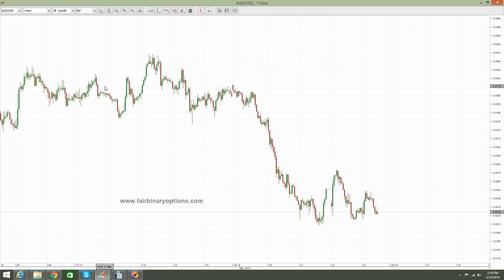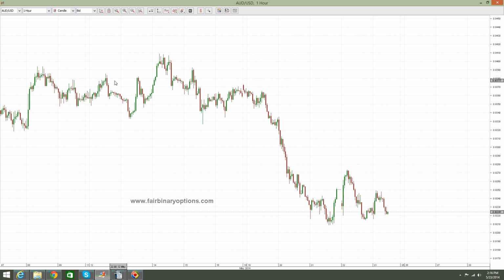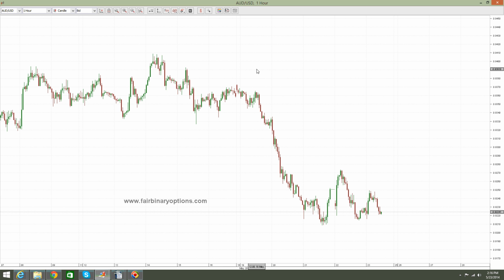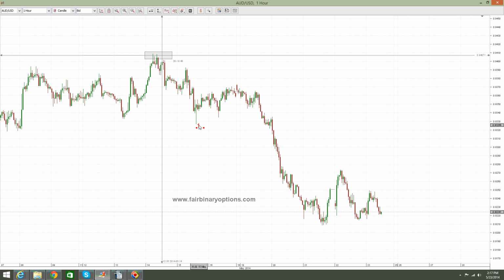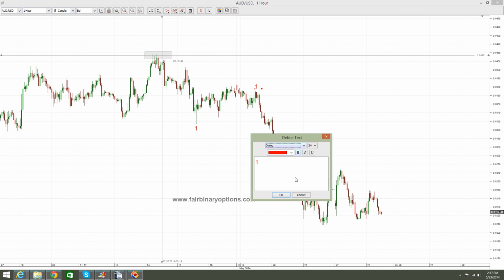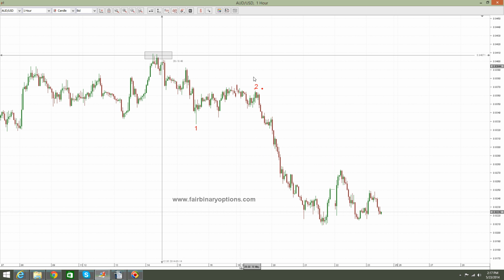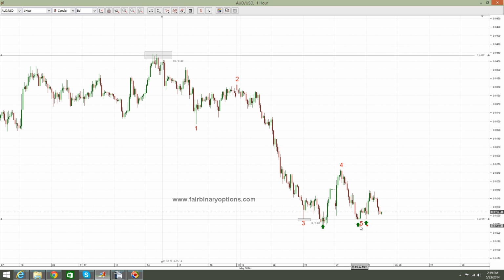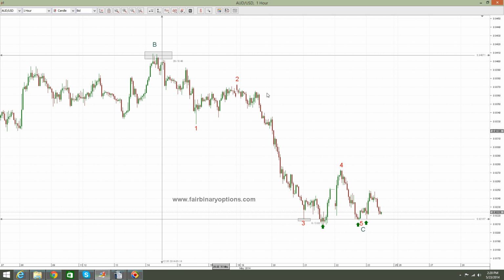AUDUSD impulsive move completed bbuying call options | Binary Options Trading Strategies